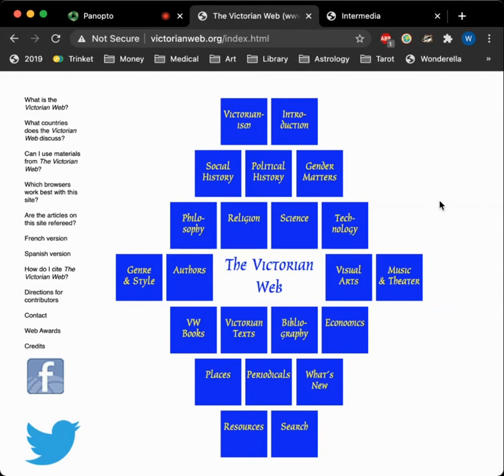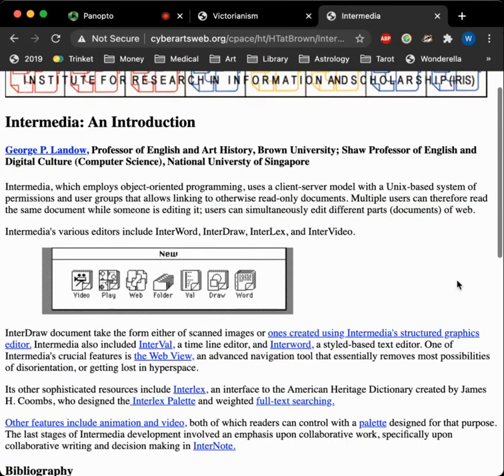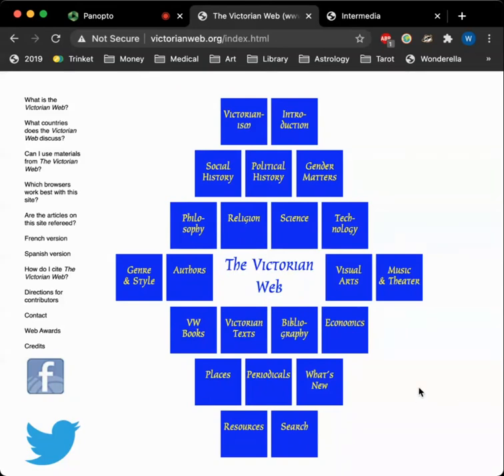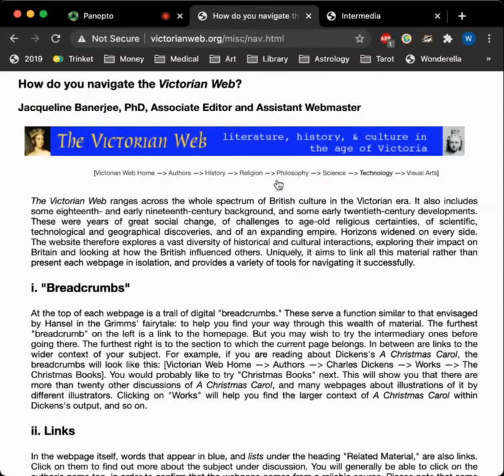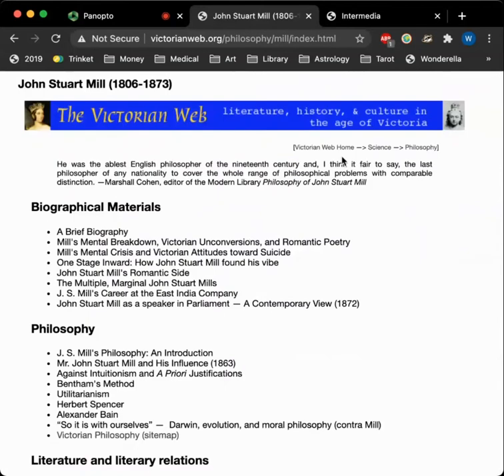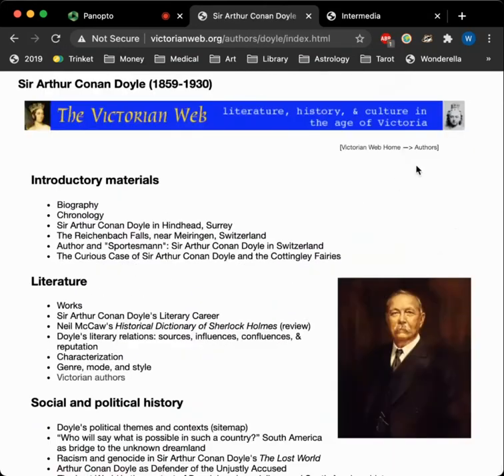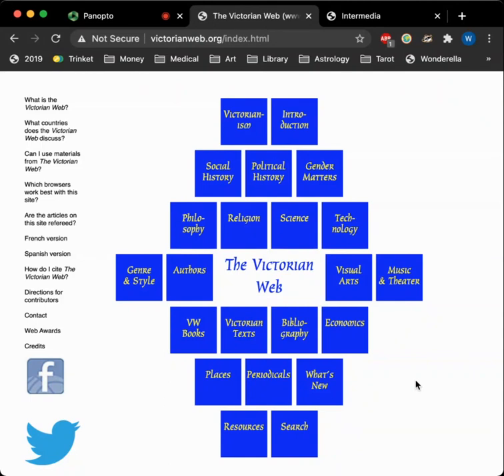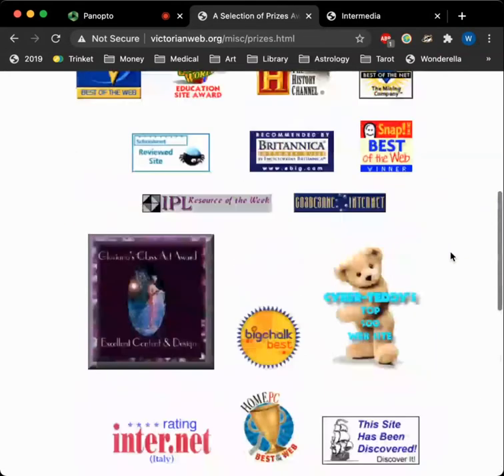The Victorian Web Digital Library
LIS462 Digital Libraries
Spring 2021
Simmons University